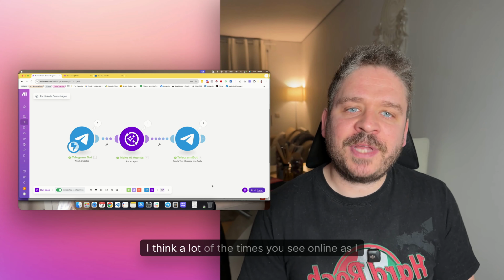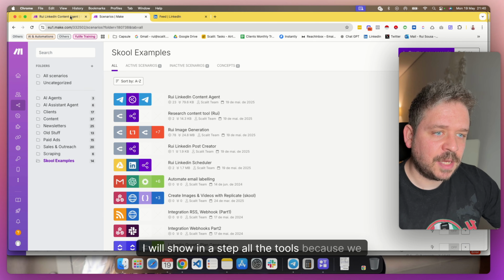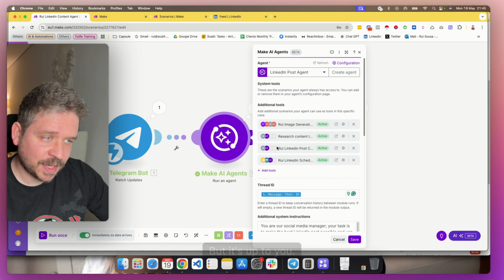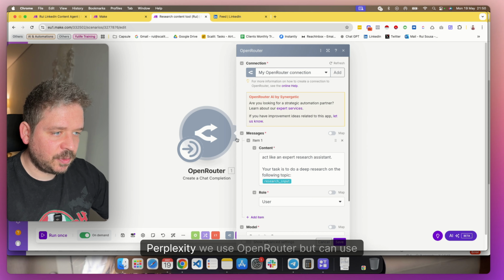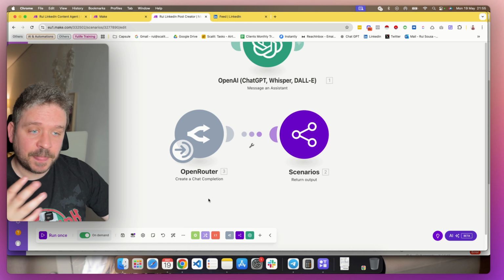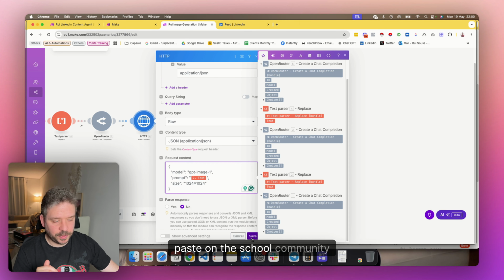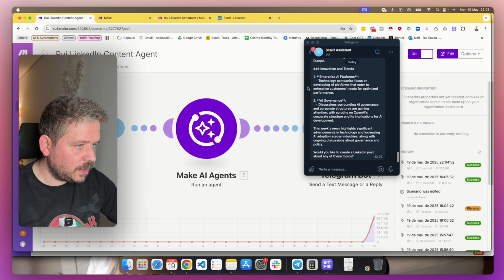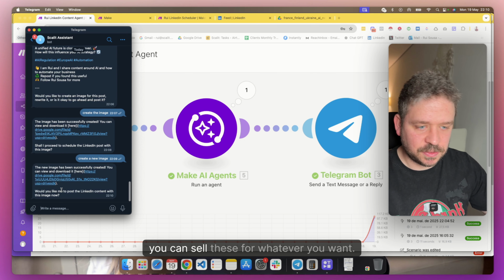How to Create a LinkedIn AI Agent Using Make (Easy Mode)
OVERVIEW 👇
In this video we want to show you how to create a LinkedIn AI Agent in Make that can research a topic, create content, create an image and post directly on LinkedIn.

The video covers:
🛠️ Use Make.com AI Agents and Tools
🤖 How to create a LinkedIn Content Agent on Telegram